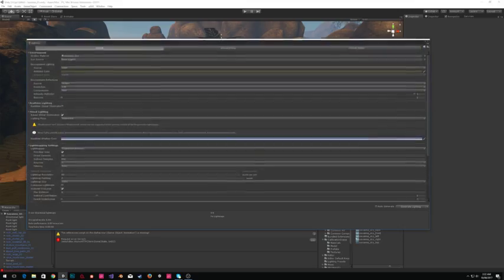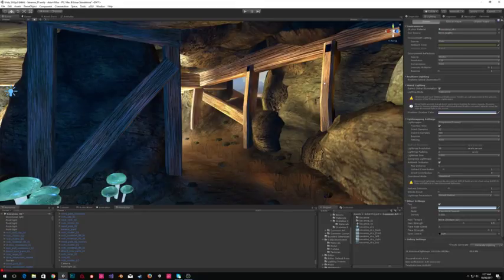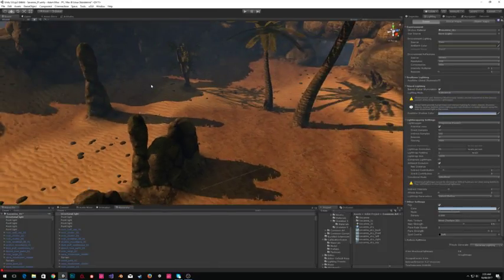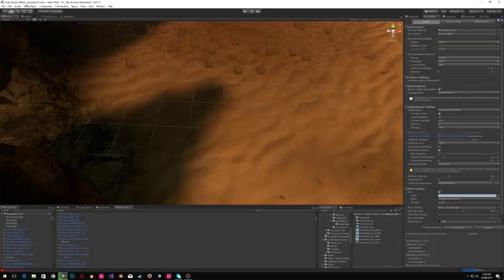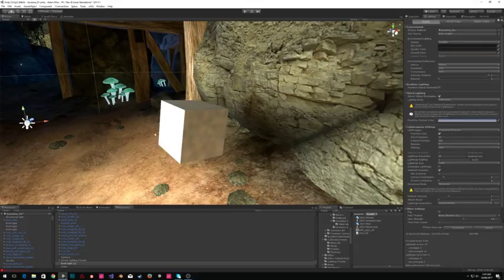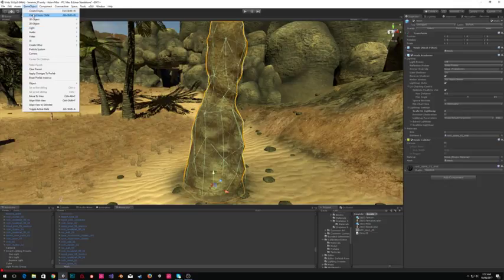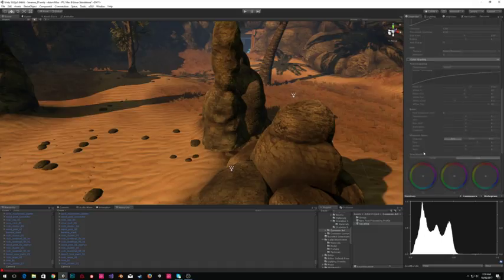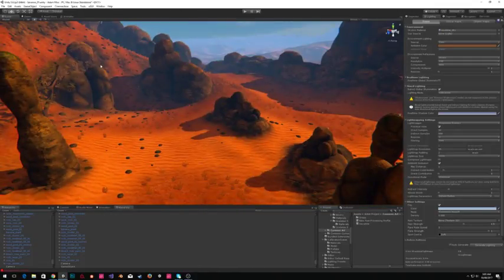Artist Masterclass 2 - Lighting Continued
Today's agenda - the Post FX stack, and baked lighting.